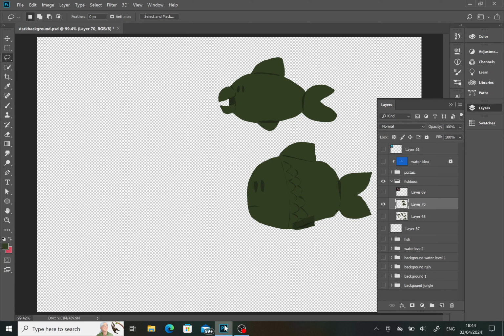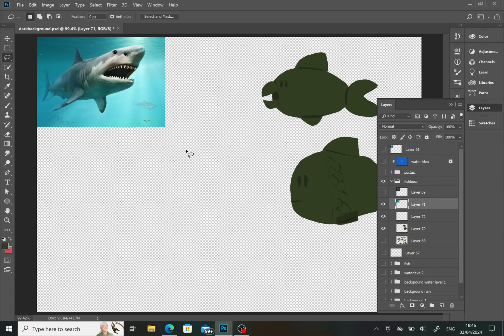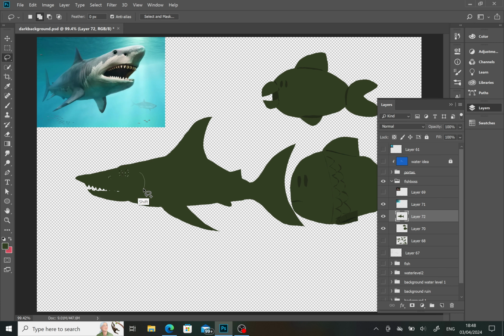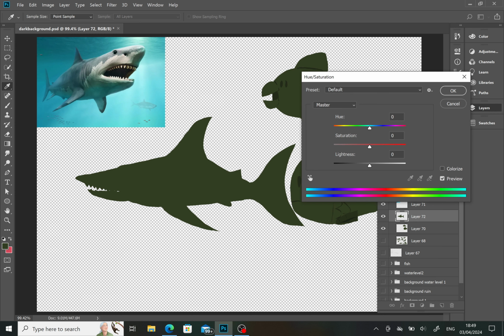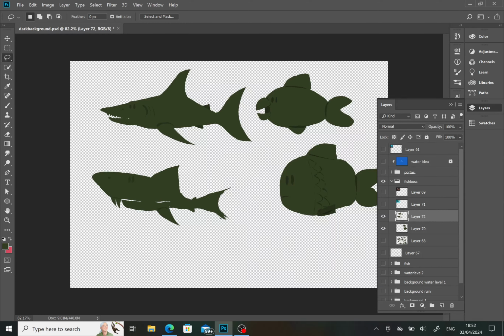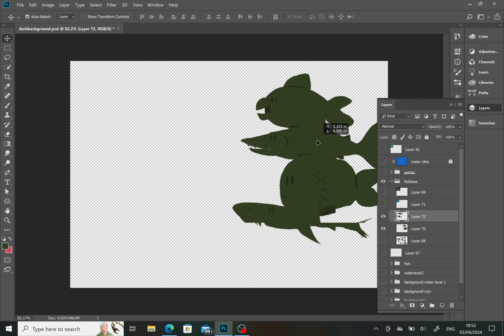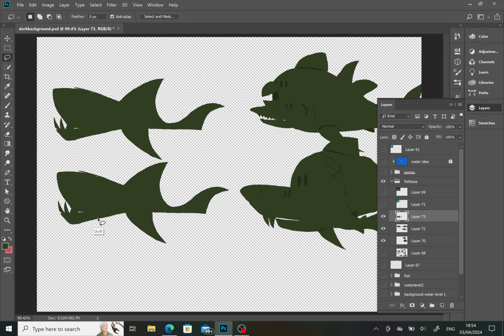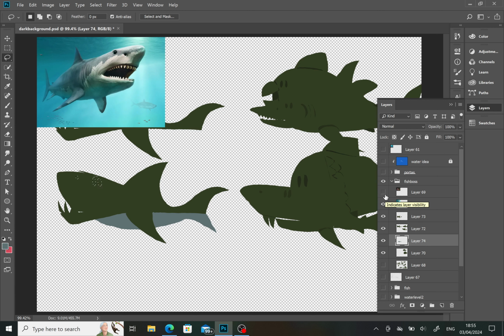Water Boss Idea- Part 3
Here we take a turn towards a fish like creature rather than Octopus. Once I finished a number of shape designs I went in to add more detail and get an idea of what the Boss could end up looking like.